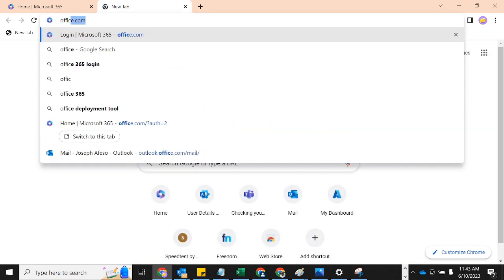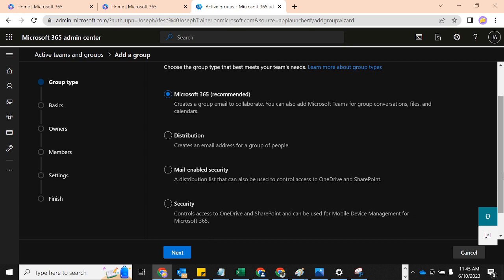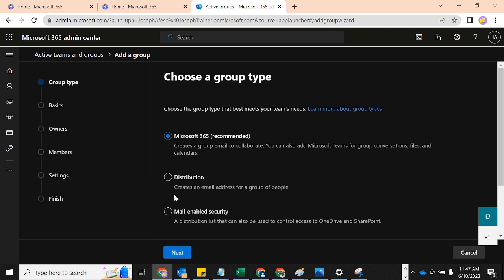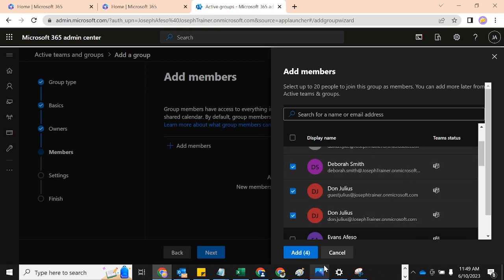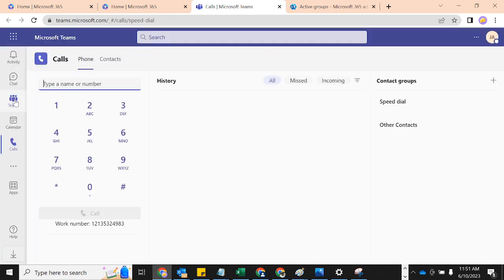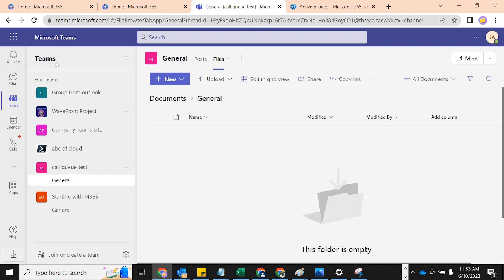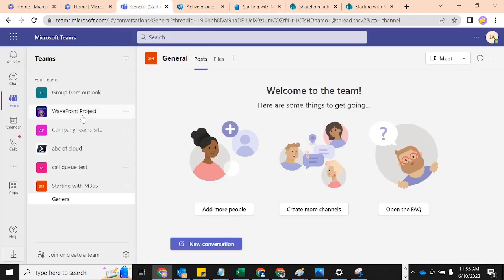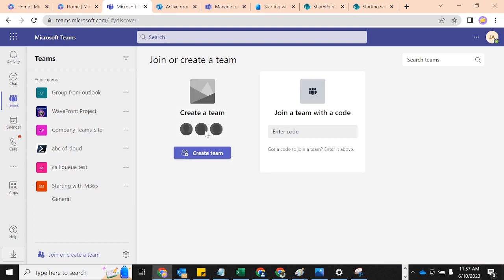How to Create Microsoft 365 groups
When you create M365 group, it creates email to collaborate. You can also add Microsoft Teams for group conversations, files and calendar. This group gets replicated in Azure Active Directory, SharePoint as Active Site, Outlook and Teams if Teams in enabled for the group. To enable Teams for this group, all owners of the group must have Teams licenses assigned to them.